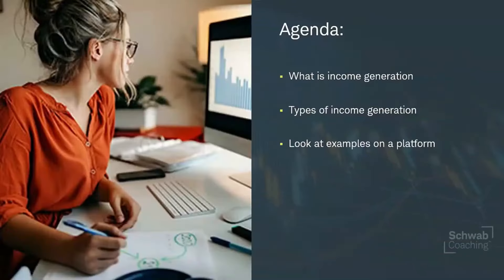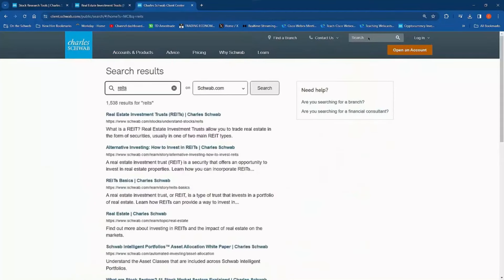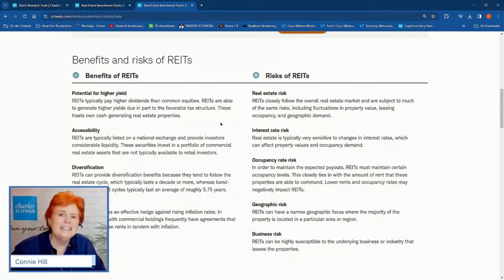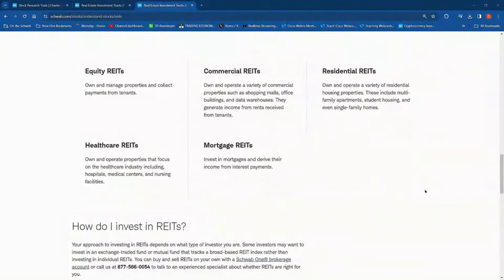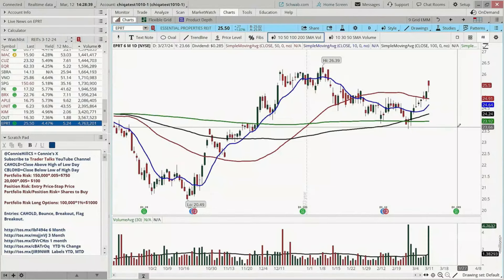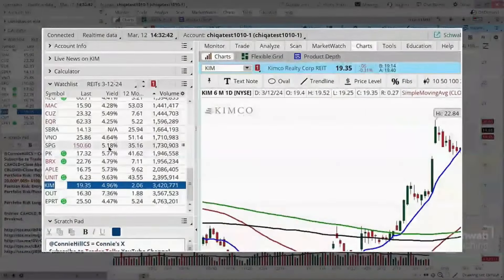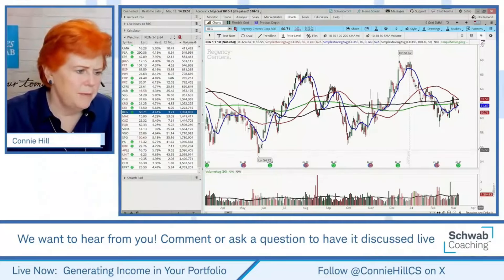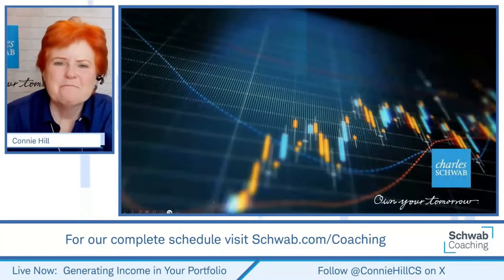Using REITS to Potentially Generate Higher Yields | Generating Income in Your Portfolio | 3-12-24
Generating Income in Your Portfolio | Connie Hill, CMT | 3-12-24

What if you had access to an investment opportunity that paid 90% of its net earnings in the form of a dividend, would that be of interest to you? Such an investment indeed exists and is called a REIT, (an acronym for Real Estate Investment Trusts). We'll discuss the benefits and risks, categories of REITS and teach you a screener on Schwab.com to find some and evaluate and compare some to each other as potential examples.

How do investors generate income in their portfolio? Dividends, REITS, Bonds, Covered Calls, and Short Puts are some popular choices.  Join this webcast to explore a different method each week.  Learn how to evaluate and find dividend stocks including a unique group of stocks called the Dividend Aristocrats.  Evaluate REITS and Bonds and learn how to create a dividend ladder.  Discover the advantages and risks of two income-oriented option strategies—covered calls and short puts.  Attend each session live or watch the session on-demand.
0923-31BC